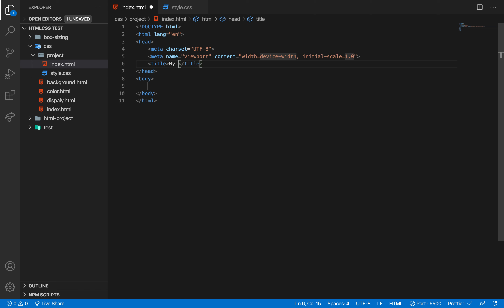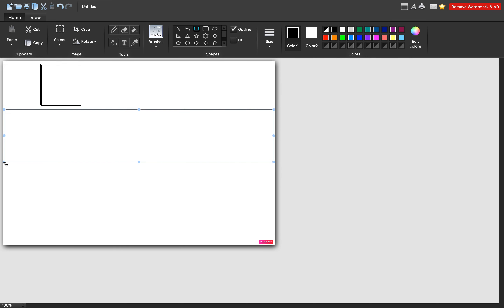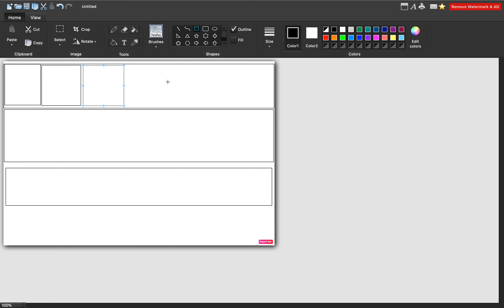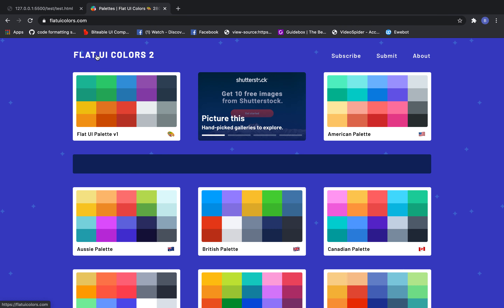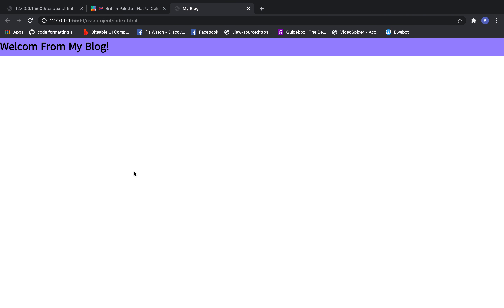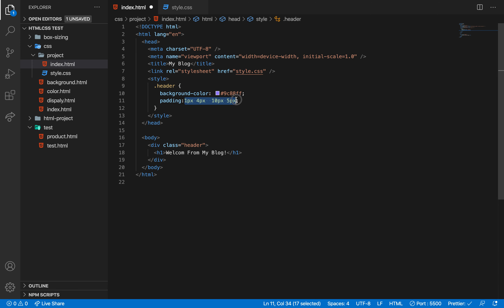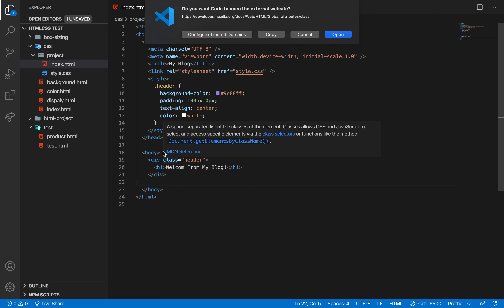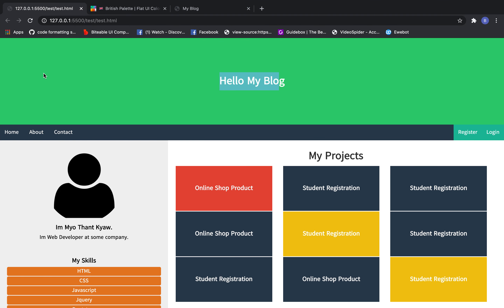19 layout project 1